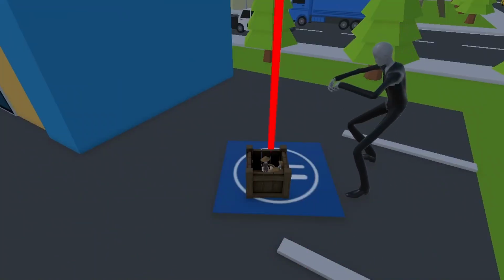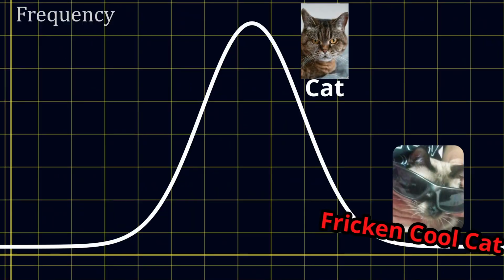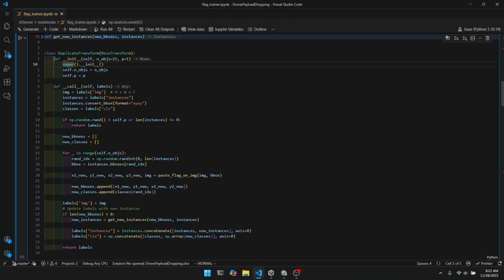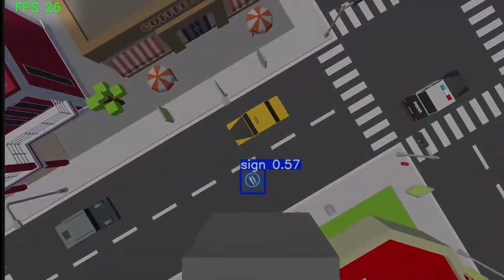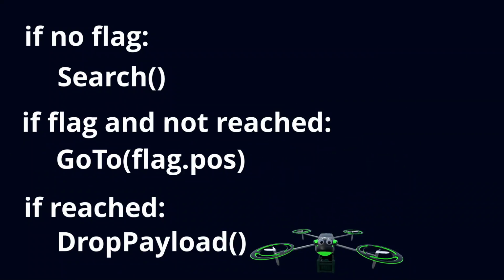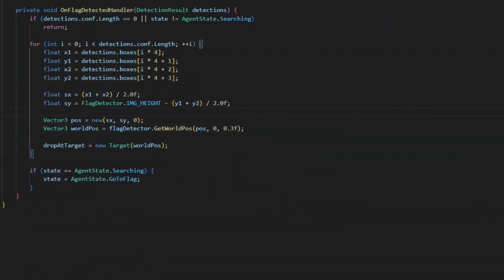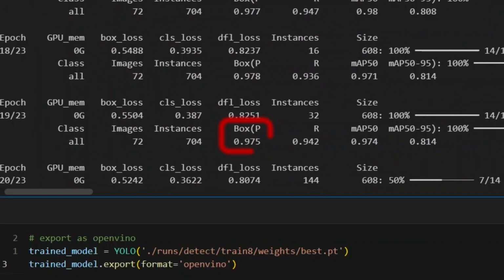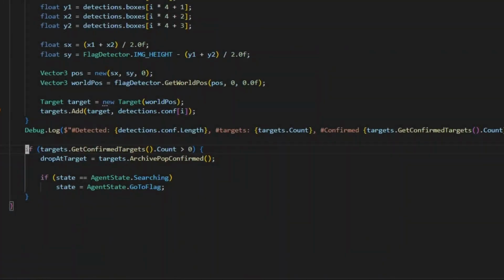I let AI deliver packages... it was a disaster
This is a simulated autonomous drone that locates a very small target, filters noisy detections, and drops a payload — all in real time.
In this video I walk through the ideas and code behind the system: a Unity drone that streams images to a server, real-time small-object detection using OpenVino as an optimizer, statistical noise cancellation using an Exponential Moving Average (EMA) and Evidence Accumulation, and a clean state-diagram decision flow that makes autonomous actions safe and predictable.

How EMA + evidence accumulation stabilizes noisy detections

System design: Unity client, server inference, and decision states

Short code highlights and architecture reasoning (not a line-by-line course)